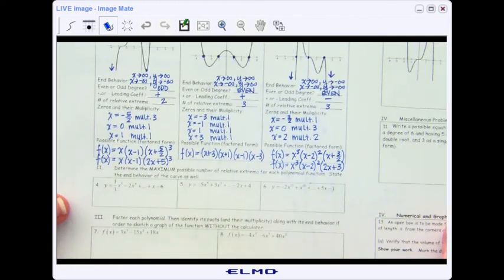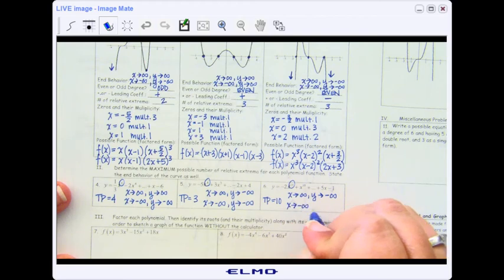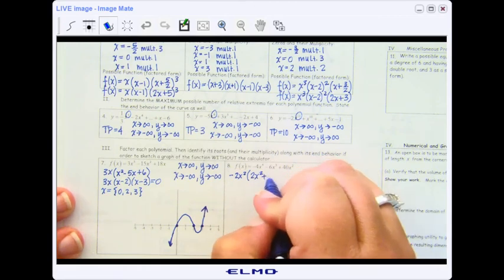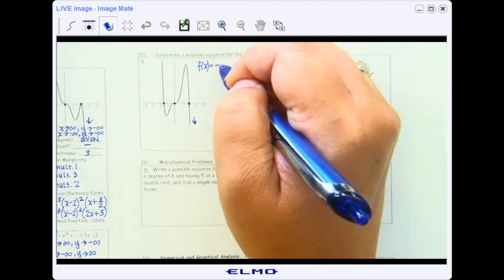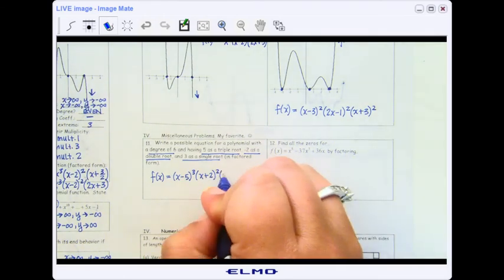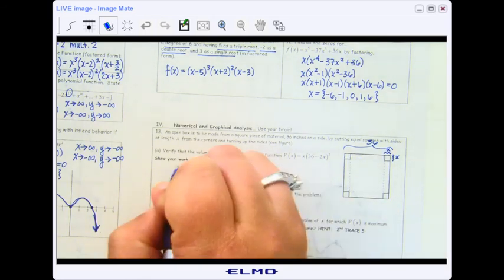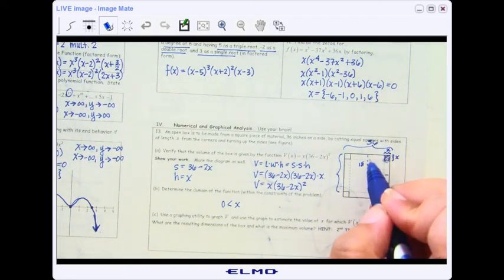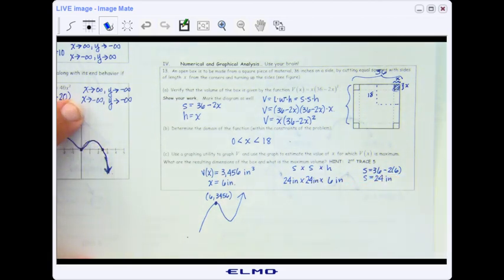Lesson 2 3 Part 3